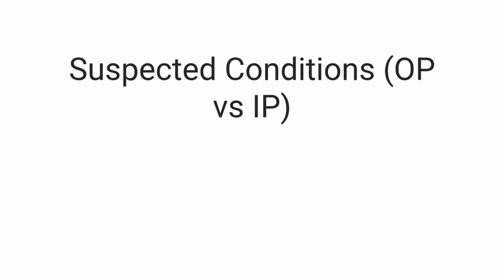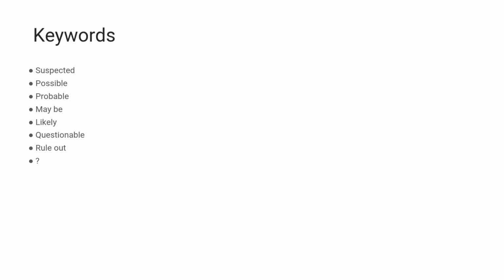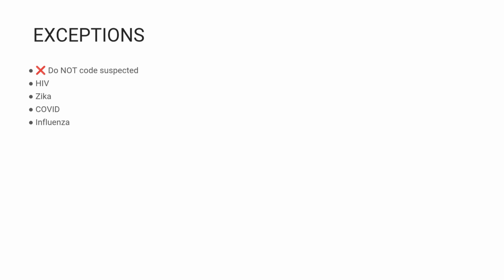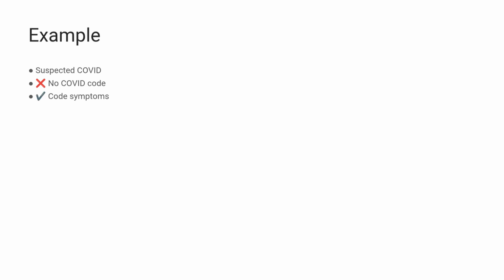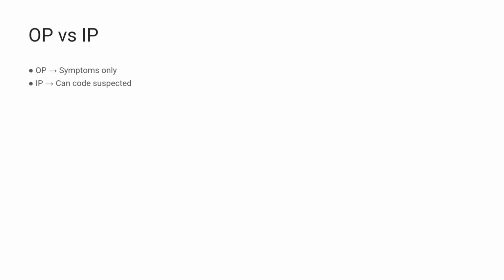Suspected vs Confirmed Diagnosis Coding Explained | ICD-10-CM CPC Tips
In this video, we clearly explain the difference between suspected and confirmed diagnosis coding in ICD-10-CM.
Topics covered: • Suspected condition coding
• Confirmed diagnosis coding
• Outpatient vs inpatient coding rules
• Symptoms vs definitive diagnosis
• CPC exam important concept
This is one of the most important ICD-10-CM guideline topics for CPC aspirants and medical coders.
Follow for more CPC coding tips and medical coding concepts.